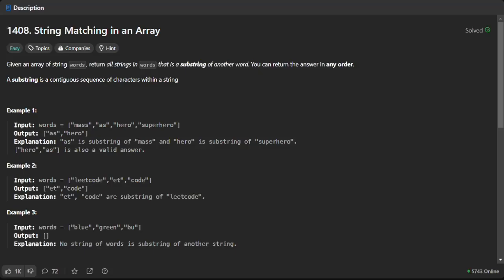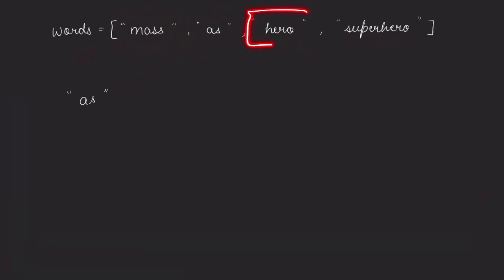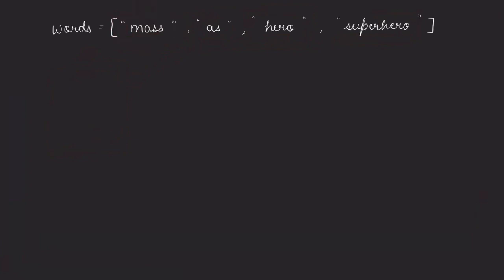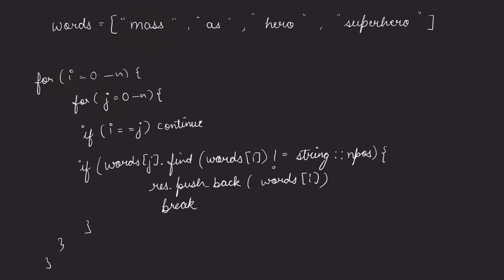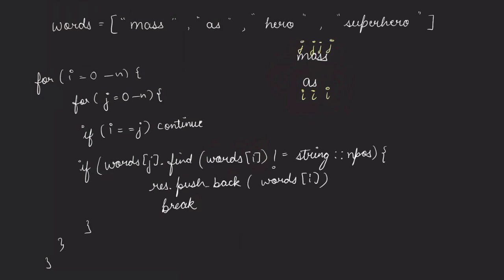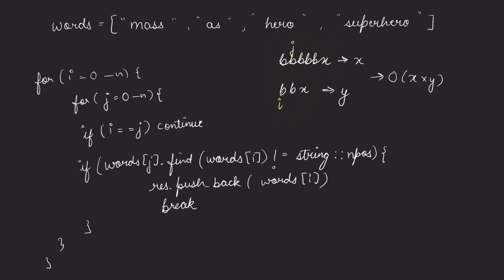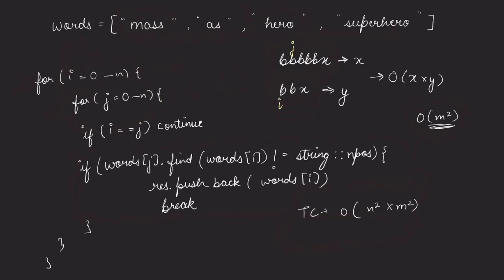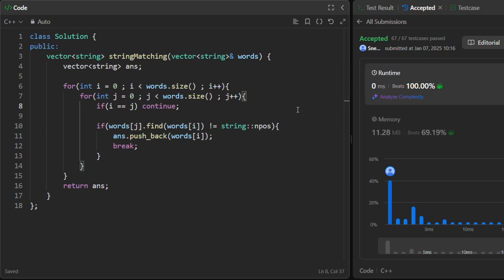1408. String Matching in an Array | Leetcode Daily Challenge